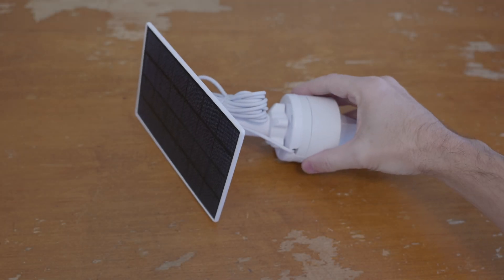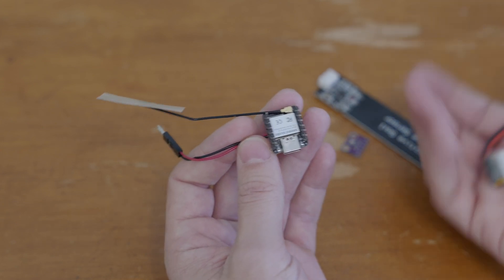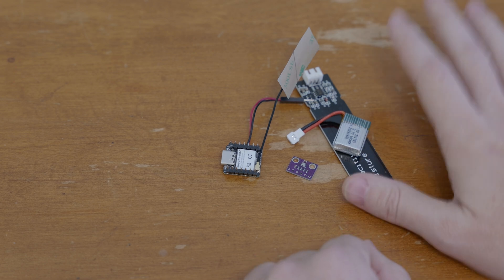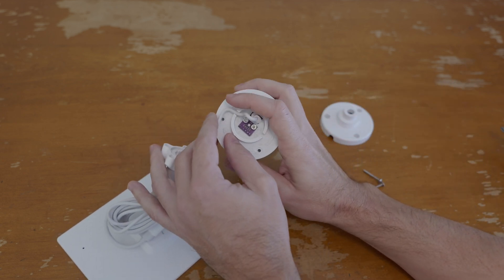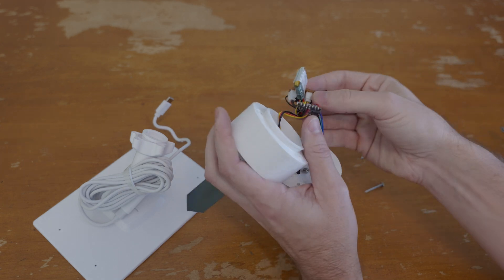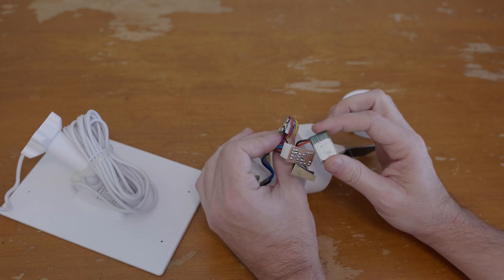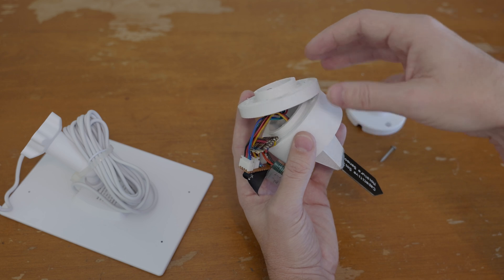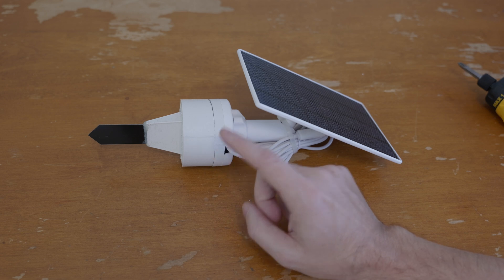Easy Solar Outdoor Weather Sensor with ESPHome and Home Assistant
This will capture temperature, humidity, barometric pressure, and soil moisture. It uses a generic 5V 3W solar panel from Amazon (exact model no longer available), a 180mAh LiPo battery, a Seeed Xiao ESP32-C3, a BME280 sensor, and a capacitive soil moisture sensor.

YAML code for ESPHome, demo Lovelace code for Home Assistant, schematic, and STEP files for the enclosure here:

=== Timestamps ===
00:00 Introduction
00:16 Solar Panel
00:52 Parts
04:20 Enclosure and Internals
09:25 Two Compromises
14:38 Conclusion